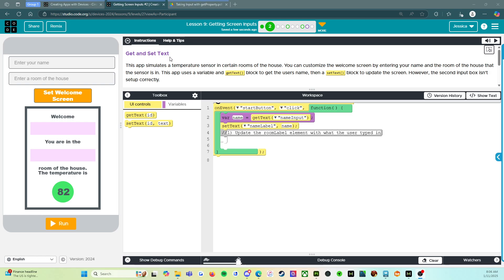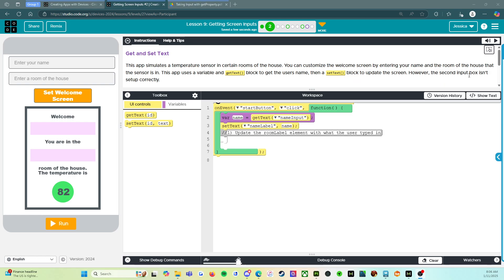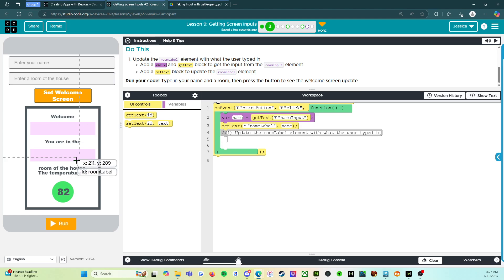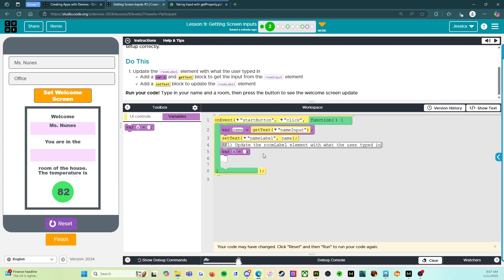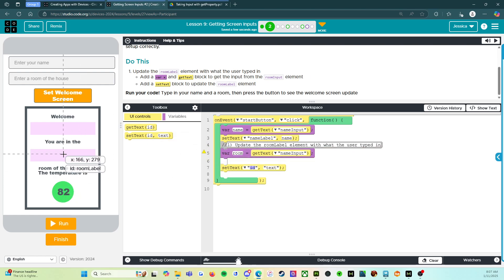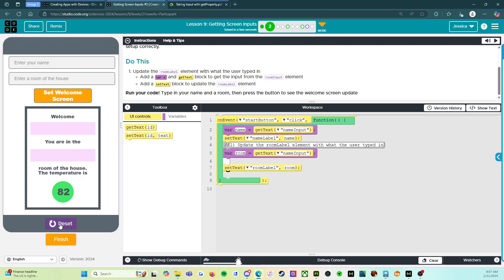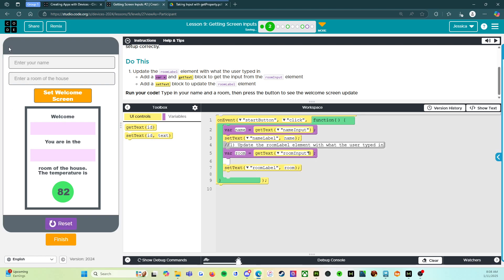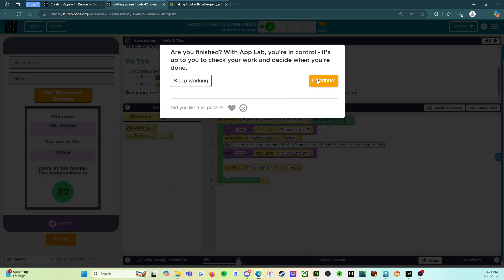Lesson 9: Getting Screen Inputs - Level 2 - Creating Apps with Devices - Circuit Playground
This video covers Code.org - Creating Apps with Devices - Circuit Playground: Lesson 9: Getting Screen Inputs - Level 2